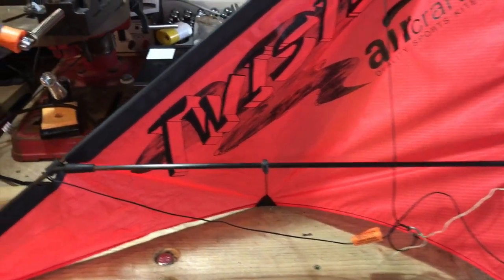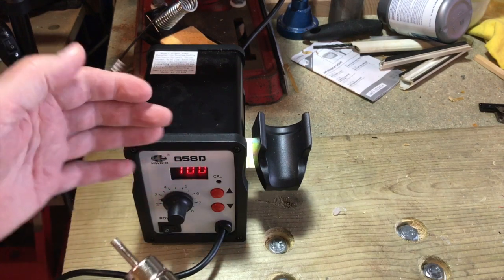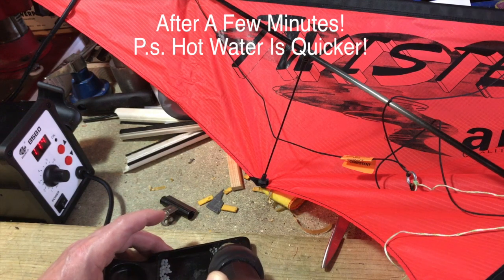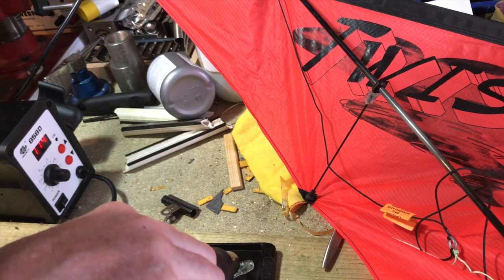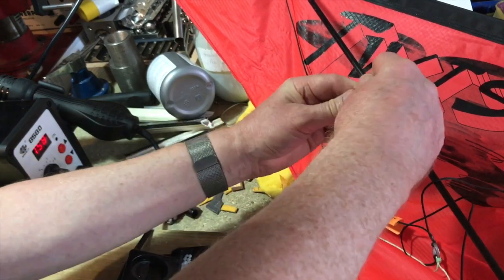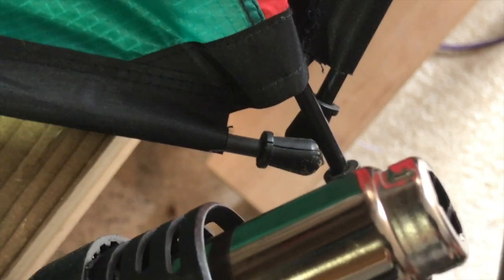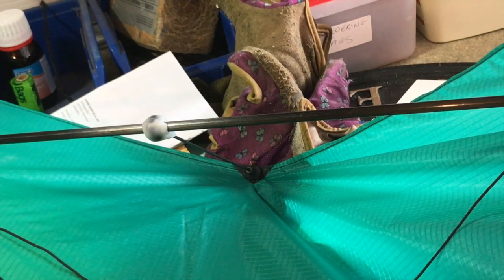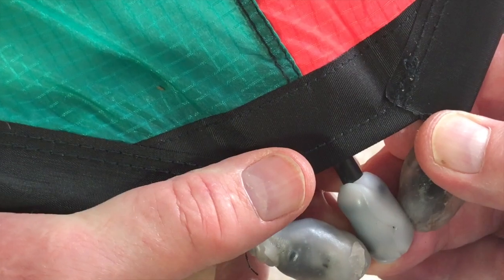Stunt Kite Quick Fix Amazing Repair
If this video helps you can buy @fixed1t a coffee Thx. This video is about Stunt Kite Quick Fix Amazing Repair

I Bought This Great Stunt Kite From A Stall At Northampton Balloon Festival Over A Decade
Ago Before The Balloon Festival Was Banned On Health And Safety Grounds As People Were Actually Flying In The Balloons (Bonkers I Know.  The Thing Is I Had Promised And Autistic Boy And His Brother To Taking Them Social Distancing Kite Flying On The Sunday.

How Too Many Lockdown Projects On The Go I Didn't Find The Kite Until Saturday Morning, And As I Took It Out Of It Bag I Realised The Rubber Supports Holding The Three Members Of The Kite Had Perished.  Not Only That But The Two Offset Brackets Had Also Rotted Away.  Knowing The Boy Doesn't Do Change I Decided I'd Better Figure Out A Good Way To Fix The Problem.

This Two Part Video Shows How I fixed1t For A Under Dollar In Just Over An Hour Without Breaking The The Main Support Members, Tearing The fabric Or Covering The Kite In Awful Messy Glue.